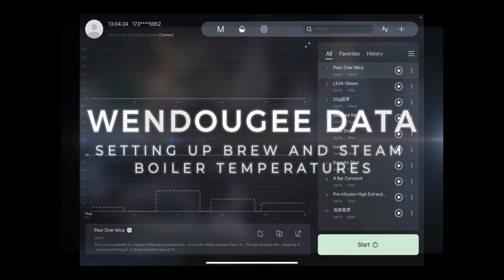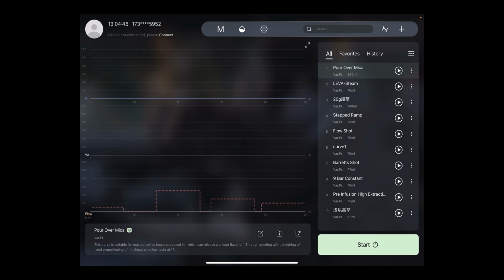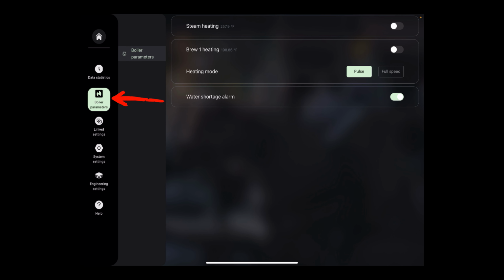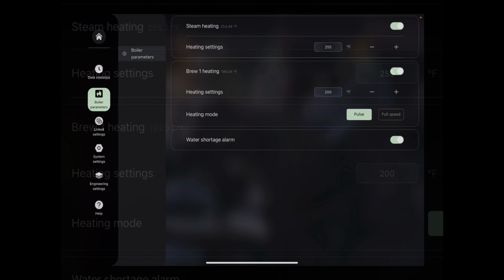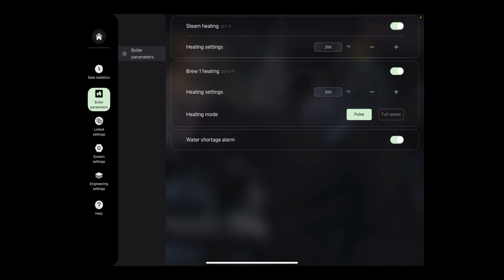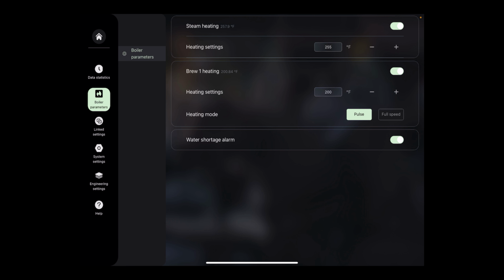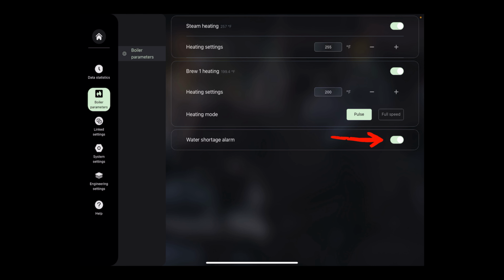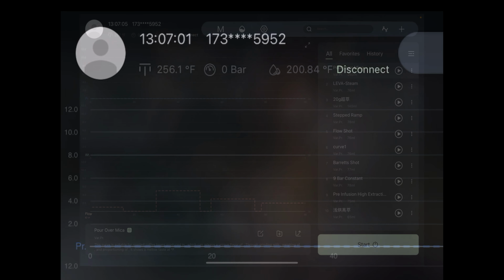Wendougee DATA Espresso Machine - Setting Steam and Brew Temperatures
How to set the Brew and Steam Temperatures on your Wendougee DATA espresso machine.

0:00 Start
0:49 Boiler Parameter Overview
1:16 Heating Modes
2:14 Water Shortage Setting
2:24 Overview of settings